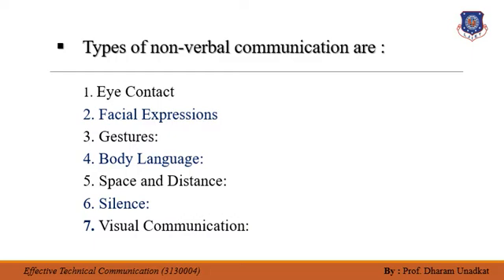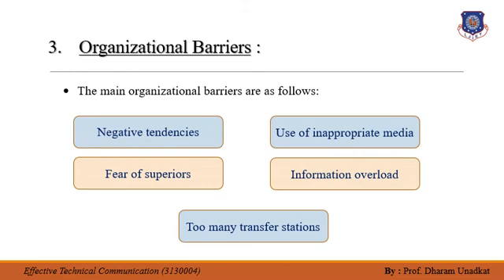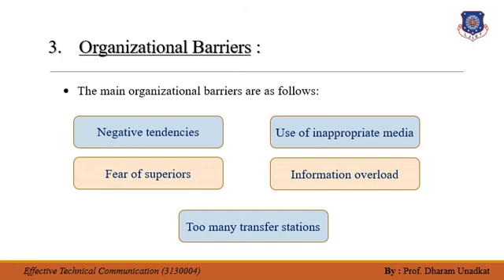Lecture-3_Dynamics of Communication (Effective Technical Communication)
Sem-III
Subject: Effective Technical Communication
Topic: Dynamics of Communication

Q-1 ___________ is not the reason for Interpersonal Barrier.
A Limited vocabulary
B Emotional Outburst
C Good listening skills
D Communication selectivity

Q-2 _________ is defined as any unplanned interference in the communication environment, which affects the transmission of the message.

Q-3 Hearing and listening is same. True/False?

Q-4 Talking comes under which type of communication?
A Verbal
B Non-verbal
C Written
D Dramatic

Q-5 What is communication without words?
A There is no communication without words
B Telepathy
C Non-verbal communication
D Sign language

Q-6 __________ is the first enemy of communication
A Noise
B Clarity
C Politeness
D Completeness

Q-7 Which of the following statements about non-verbal messages is true?
A Non-verbal interpretation is consistent across cultures.
B Non-verbal cues occur over a single channel.
C Non-verbal messages are unambiguous.
D Non-verbal messages are continuous.